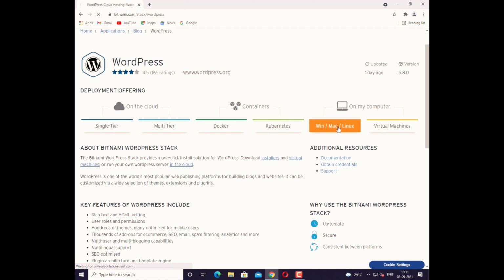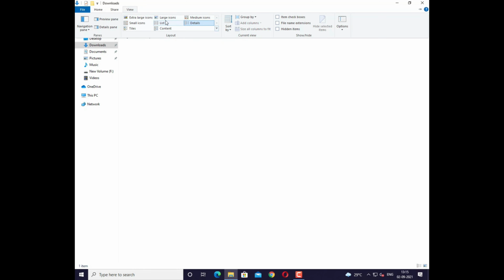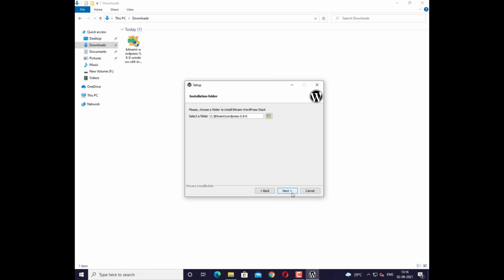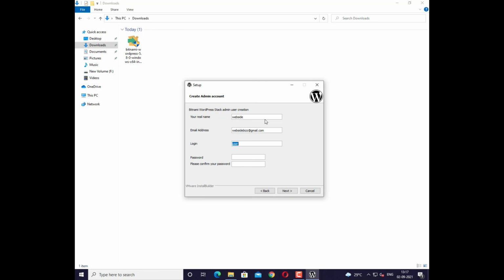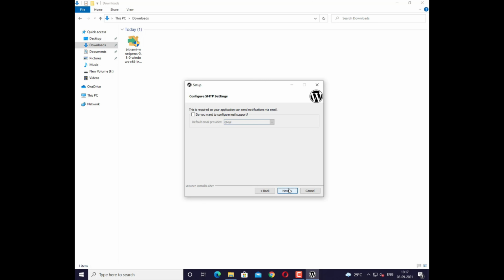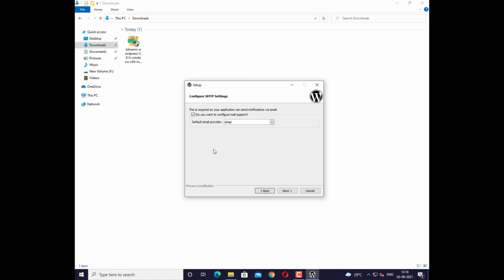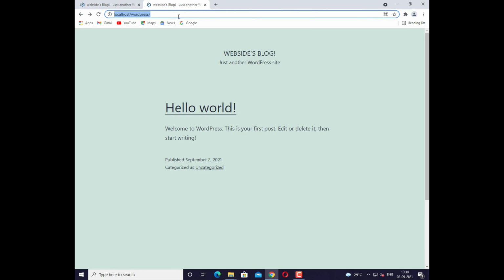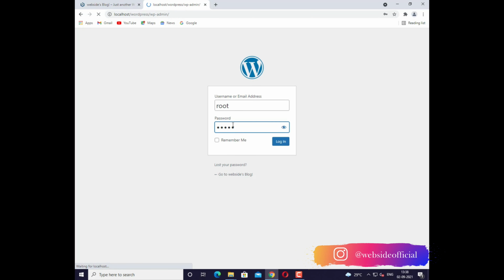How to install Wordpress on Local PC using Bitnami ?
Hey Everyone,

In this video, I will walk you through the installation of wordpress on local pc using Bitnami Wordpress Stack. These tutorials are step by step & super easy to follow.

🔹Do tag me @websideofficial on instagram, if you end up recreating would love to share them on our stories!